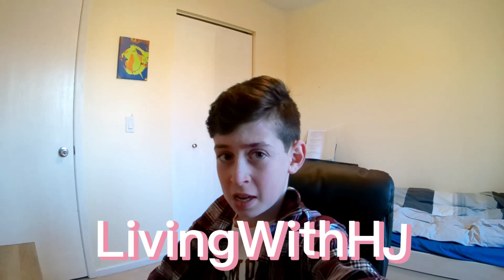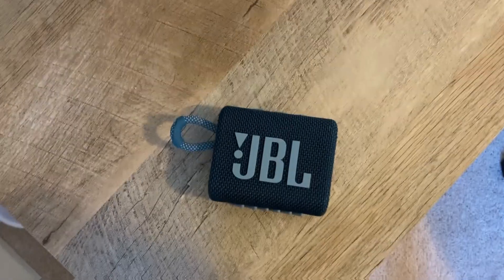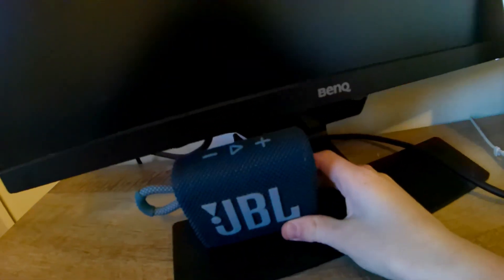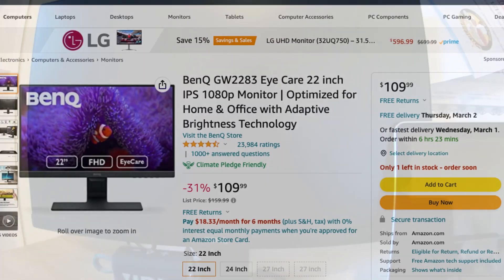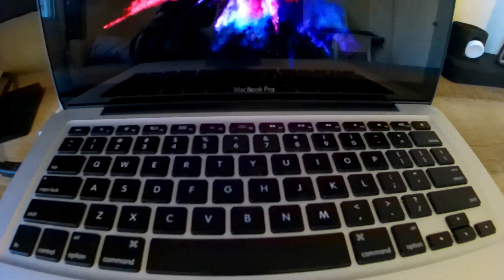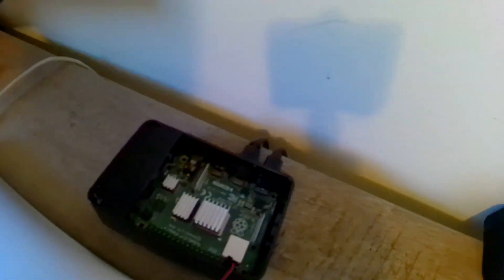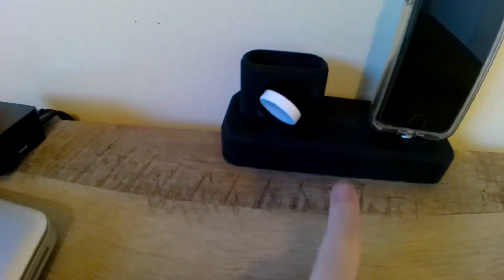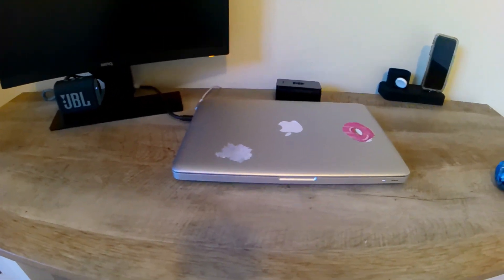Minimalistic Setup For 2023!